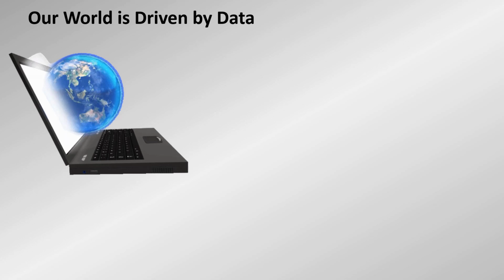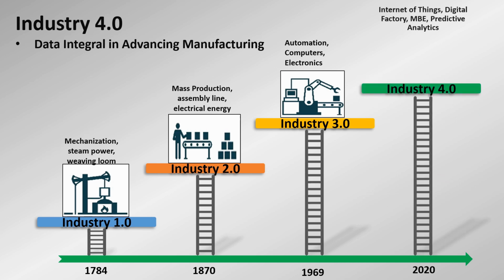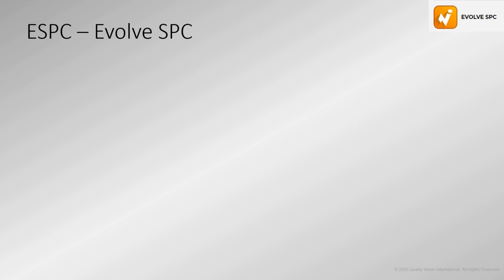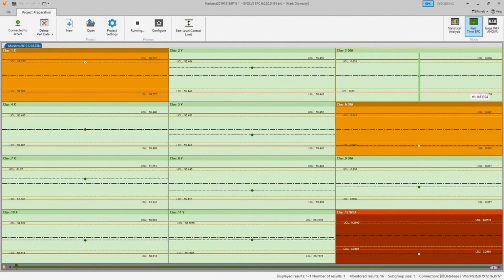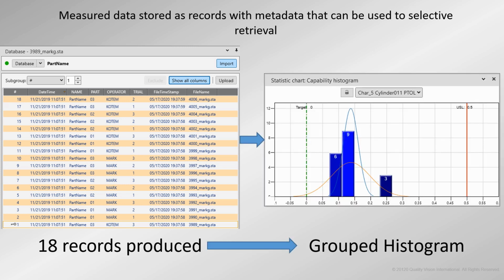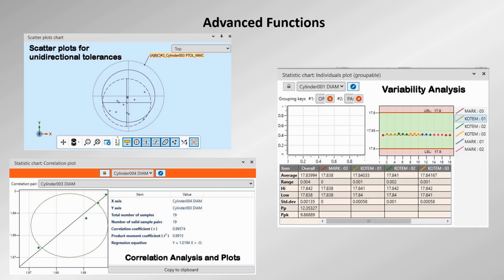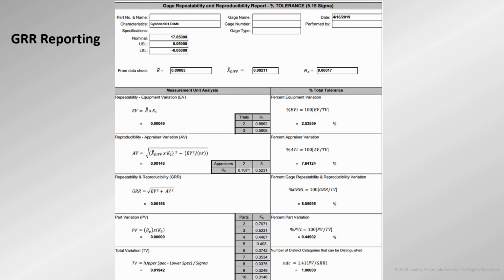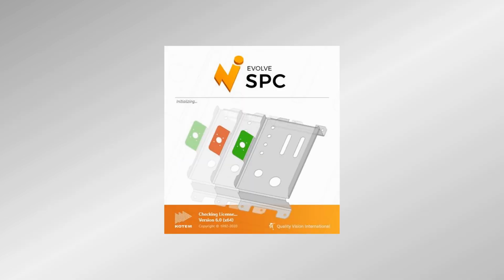ESPC VO Music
Showcasing Evolve SPC by Kotem, a product of QVI.